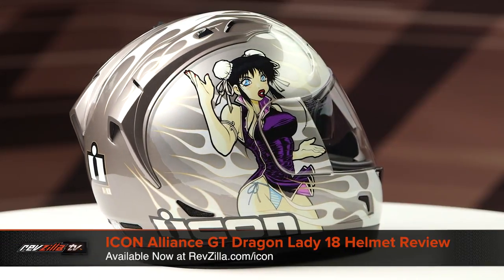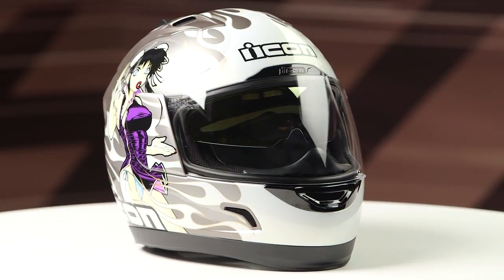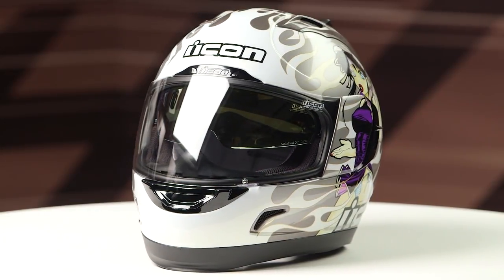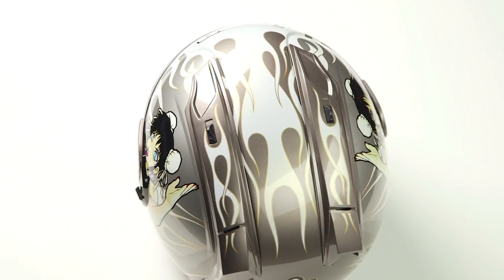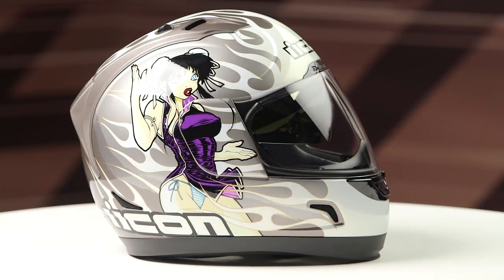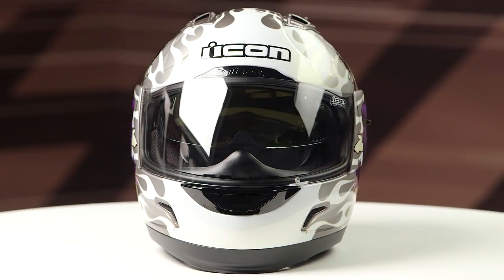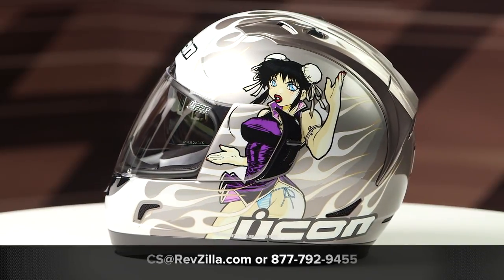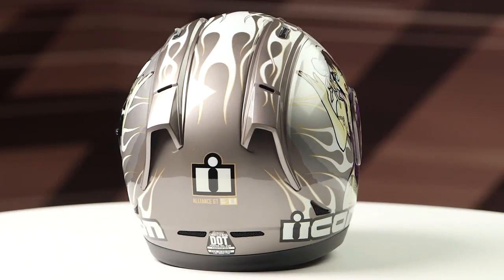ICON Alliance GT Dragon Lady 18 Helmet Review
Inspired by Dark Horse Comics artist Adam Warren, the ICON Alliance GT Dragon Lady 18 helmet features bold graphic art over the Alliance GT’s injection molded polycarbonate shell. A DropShield keeps rays at bay. Just like the standard Alliance GT, the Dragon Lady 18 has twin channel supervents, rear exhaust ports, and removable/washable HydraDry inside. Additional features include Icon’s Prolock/Proshield systems and DOT/ECE compliance. The Icon Alliance GT is recommended for riders with fairly narrow head (long oval) shapes.